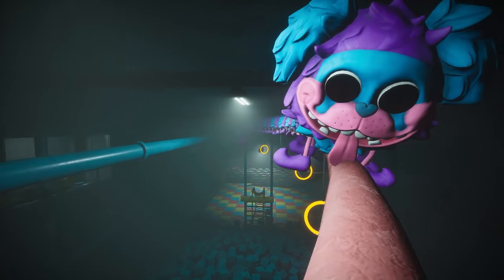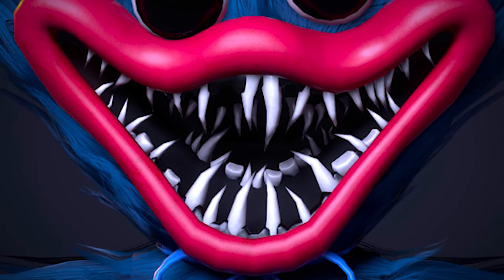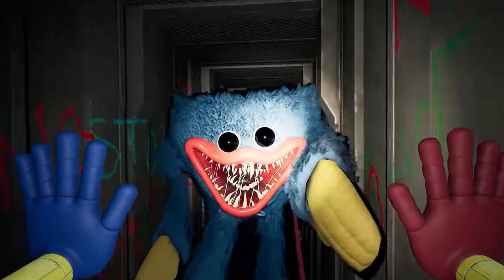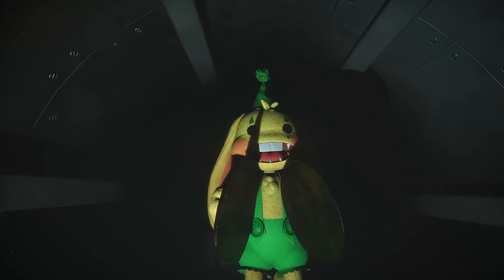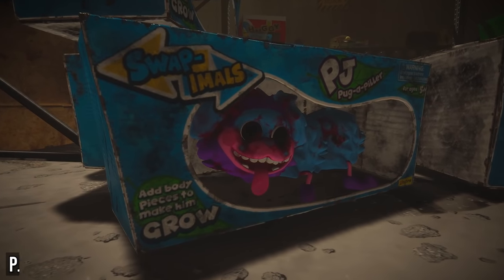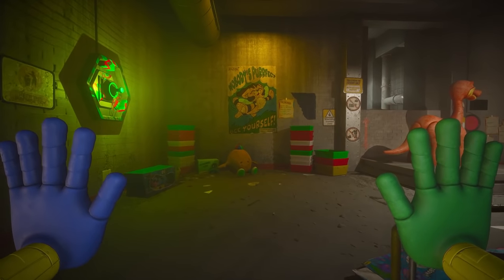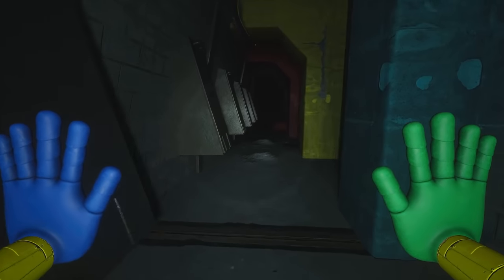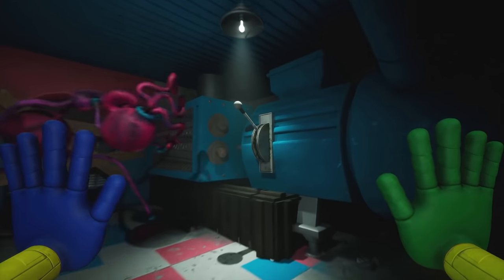All Monsters in Poppy Playtime: Chapter 1 & 2 Explained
In this new monsters explained episode we take a look at all the monsterous toys found in Poppy Playtime Chapter 1 and 2.